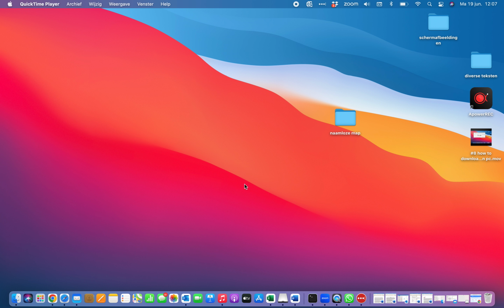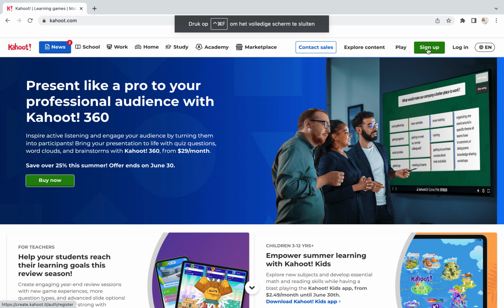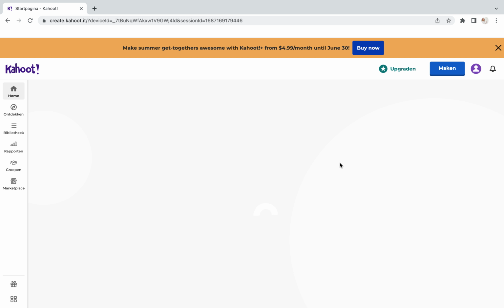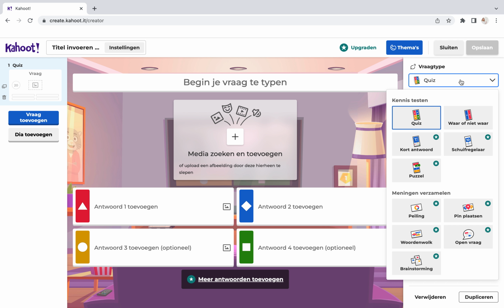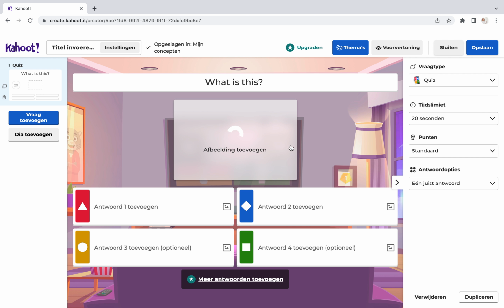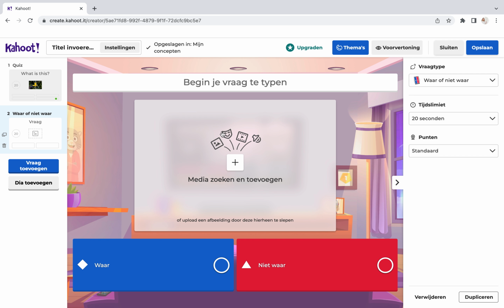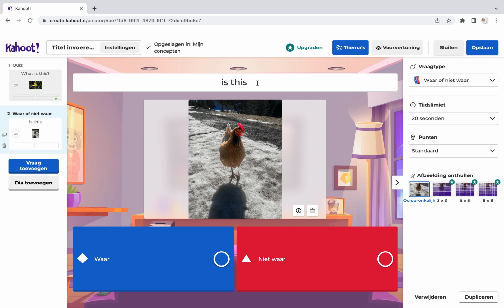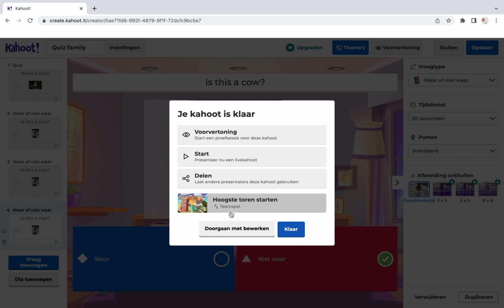How To Create Your Own Kahoot Quiz Game For Free (2023)